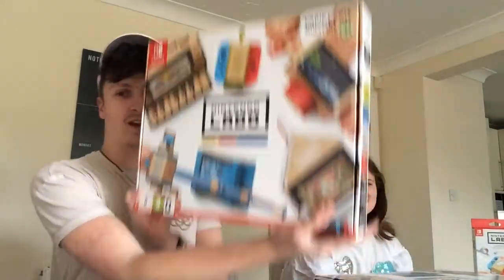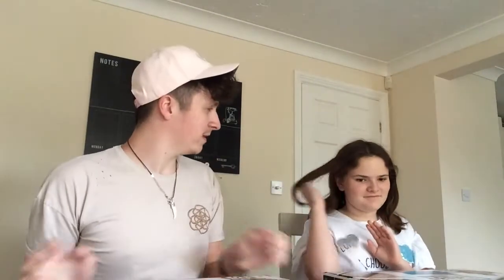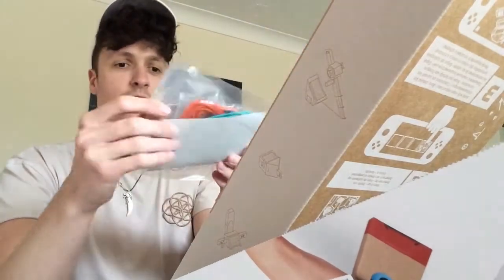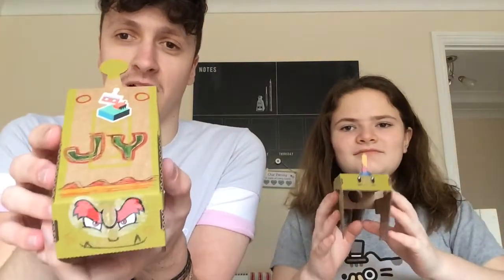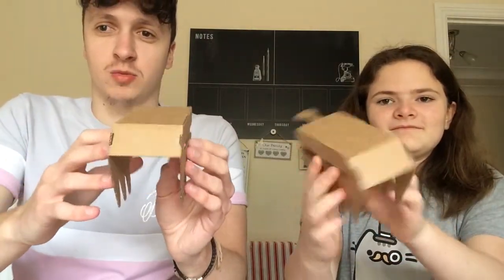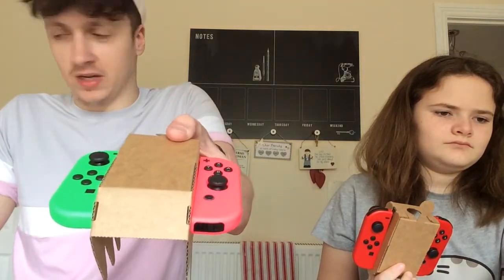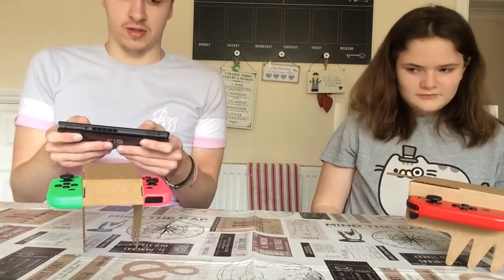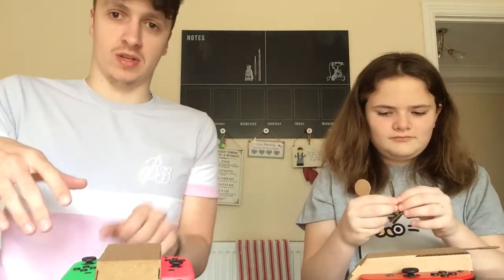Nintendo Labo Variety Kit Unboxing + Toy-Con RC Car Time Lapse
Hey guys today me and my sister unbox the Nintendo Labo Variety Kit showing you everything that is in the box and how to make the RC Car. Who knew cardboard had a new purpose